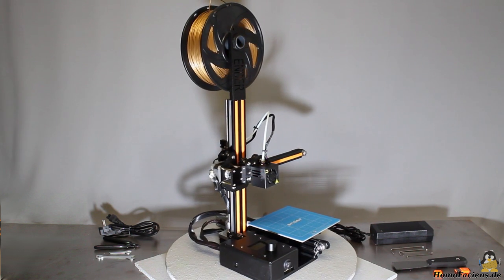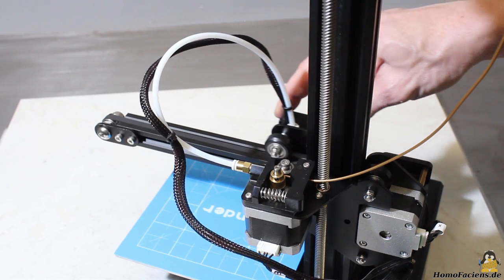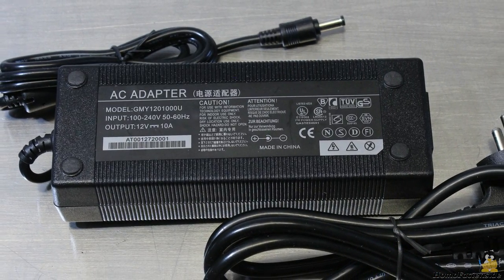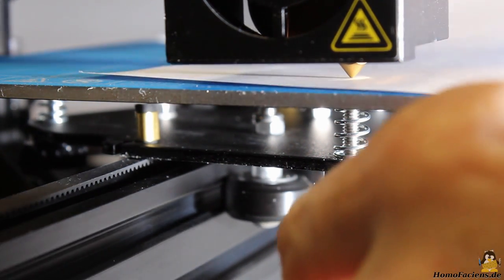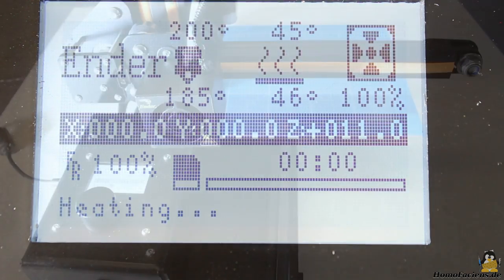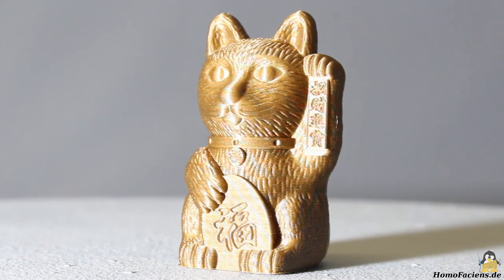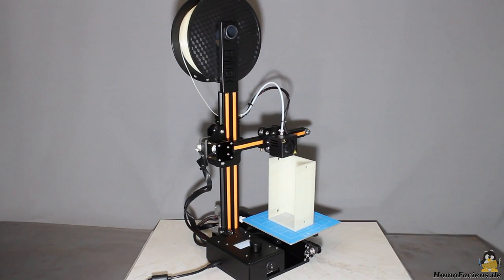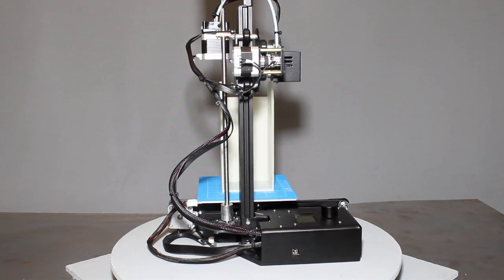Review of the Ender 3D printer